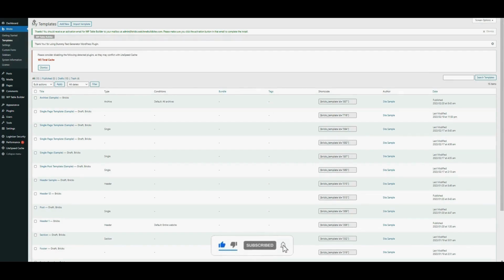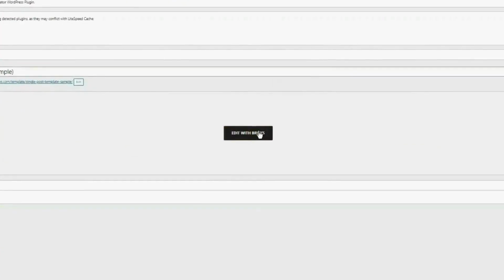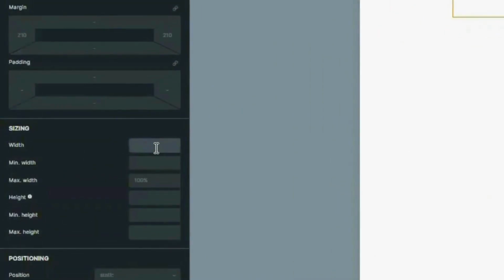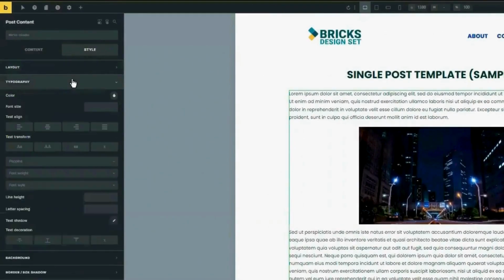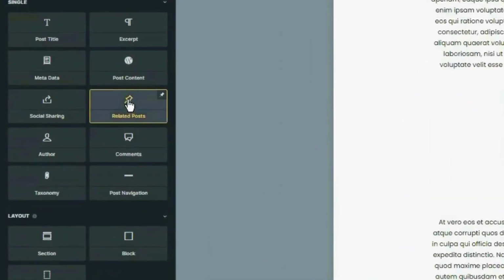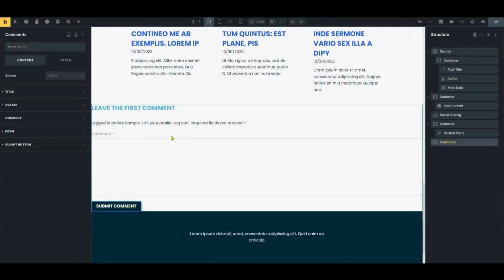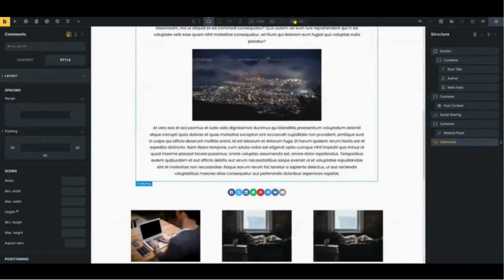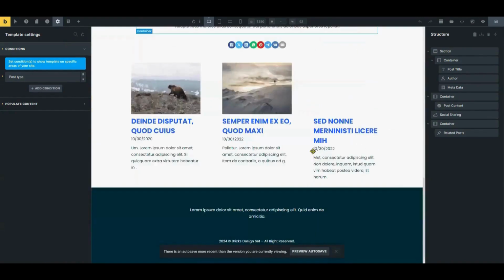How to Build Your Single Post Template With Bricks Builder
In this tutorial, I will show you how to build your single post template with Bricks Builder.

Steps:
1. First, open Bricks and navigate to the templates section.
2. Click on the "Add New" button to start creating a new template.
3. Click on "Edit with Bricks" to enter the Bricks Editor interface.
4. Start by adding a section, and necessary elements to your layout.
5. Use the rest of the options.

Bricks Tutorial: How to Load Blog Posts in a Popup In Bricks Builder